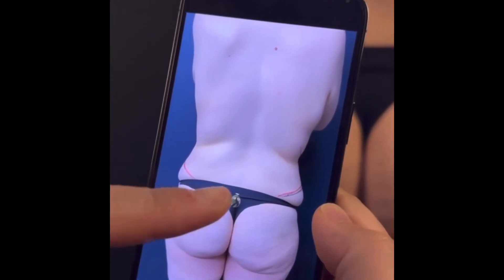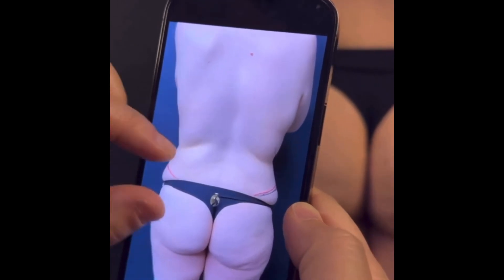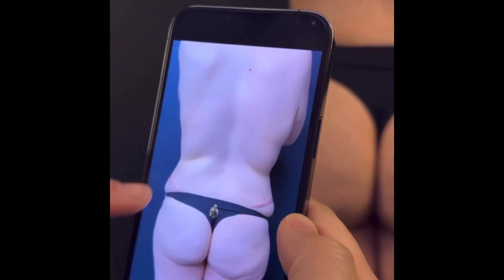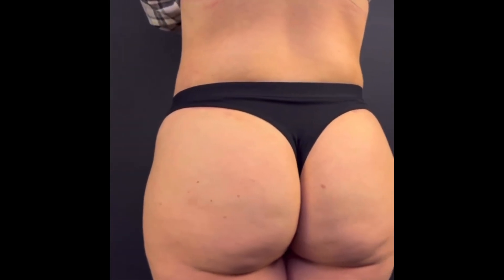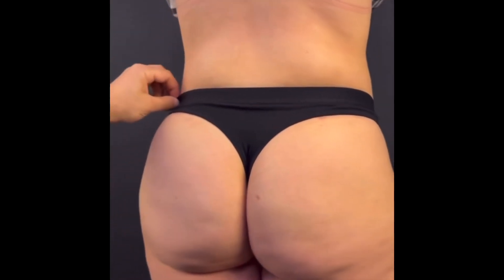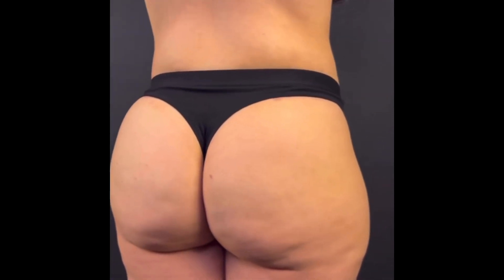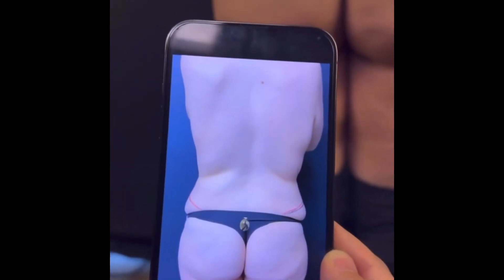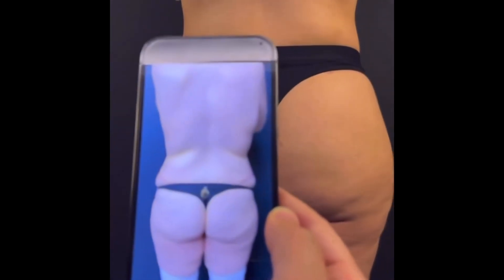BBL + Liposuction + Tummy Tuck Operation (skonhedsrejsen.com)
We are a travel agency that offers cosmetic surgery (plastic surgery) in Turkey where you can save up to 50% and at least 30% compared to the European prices. While we make sure you save on your cosmetic surgery, we also arrange your travel. We plan the course for you. Book an appointment for your beauty operation, hotel accommodation, transfer to and from the premises, while there will also be an English- and Danish-speaking contact person present, and you can take a fellow traveler with you on your beauty journey at no extra cost. All this is included in our beauty package tours, in addition to an experience of the beautiful historical city of Istanbul.